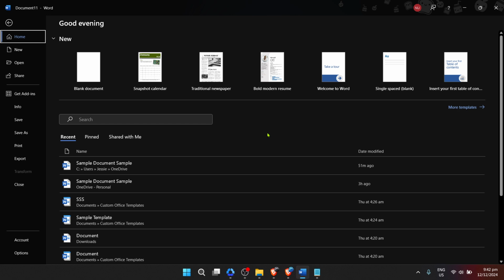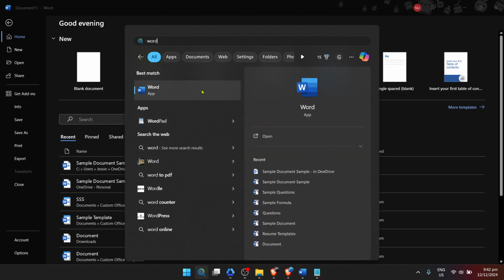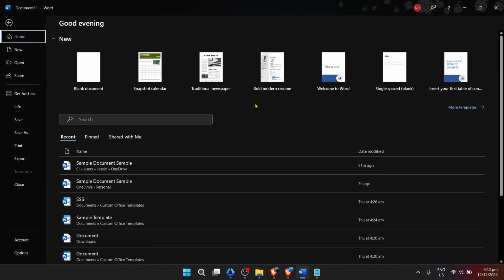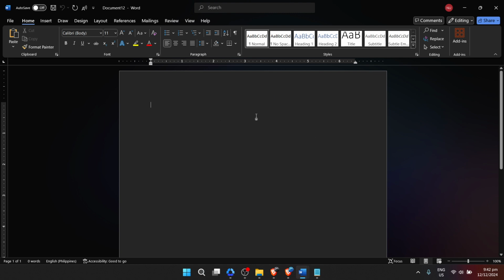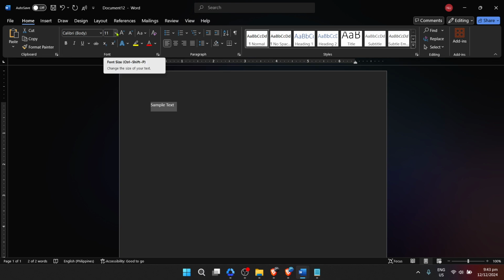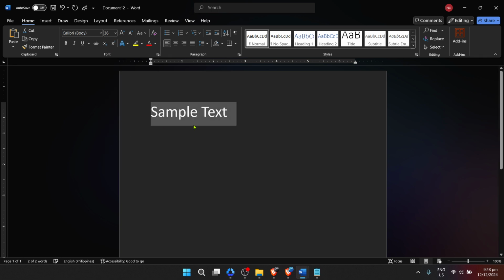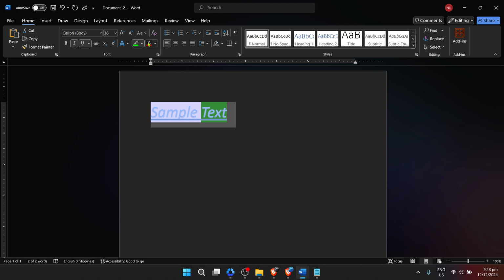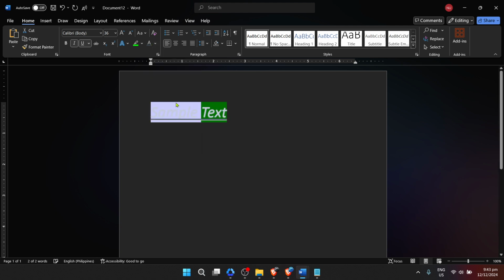How to Format Text in Word (Full 2024 Guide)